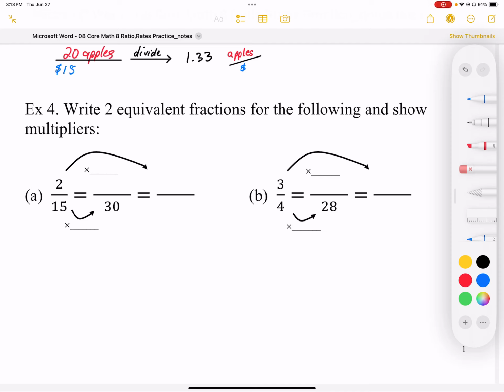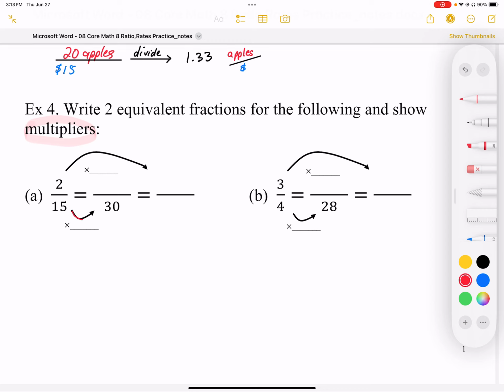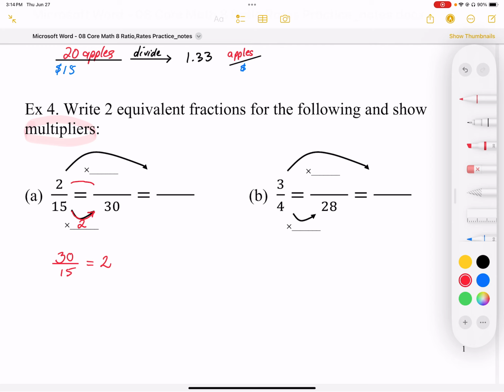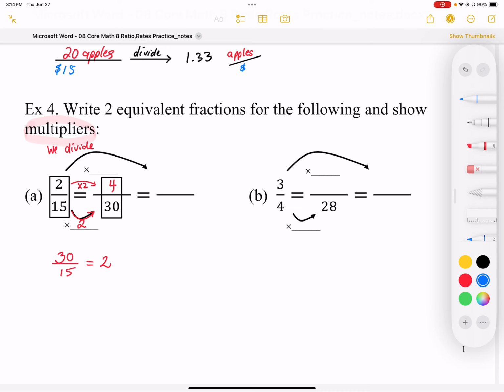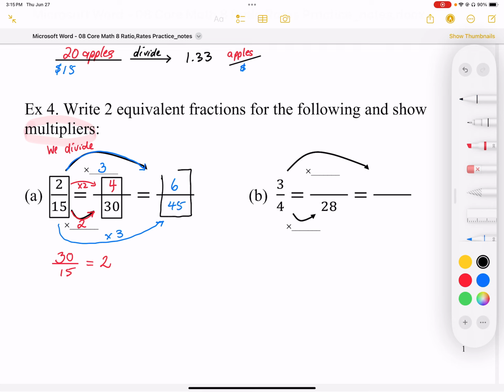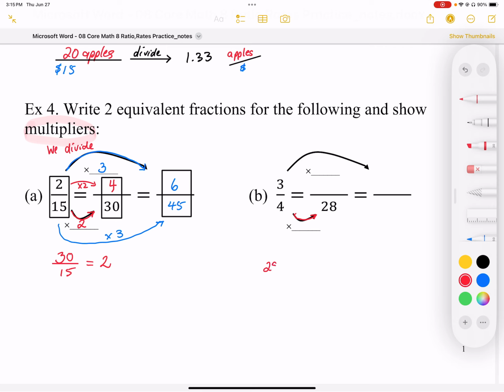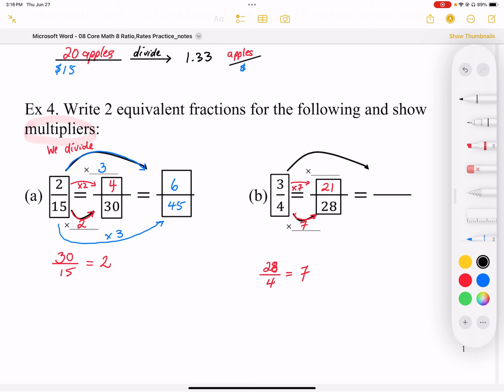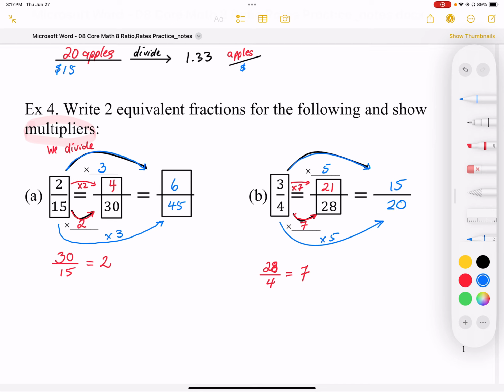08 Practice with Proportional Equations Part2